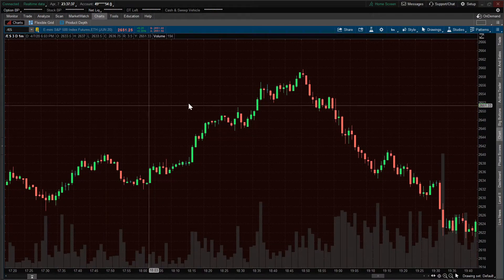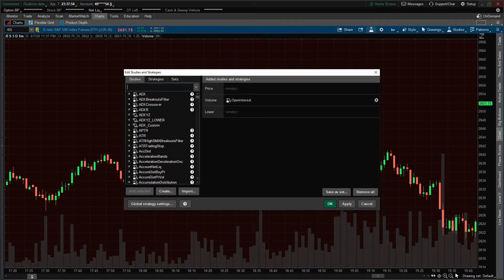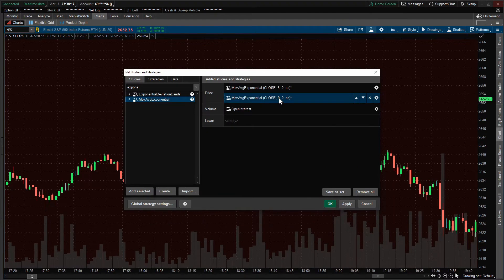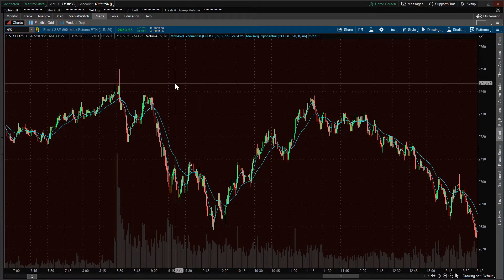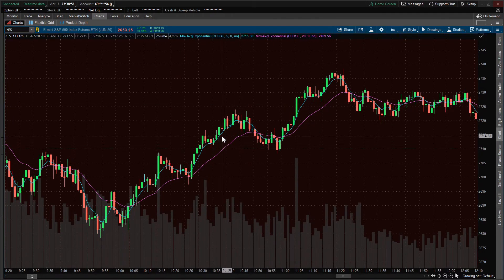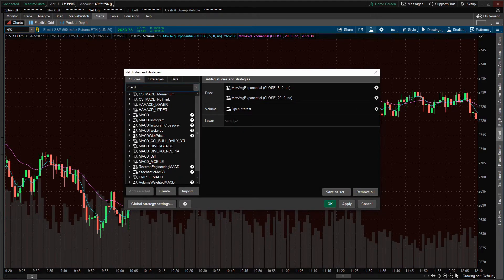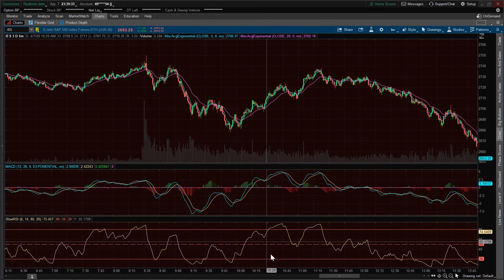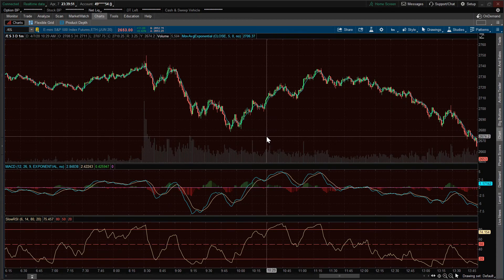How to Add Indicators in Thinkorswim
In this video, I will show you how to add indicators into your charts in Thinkorswim.